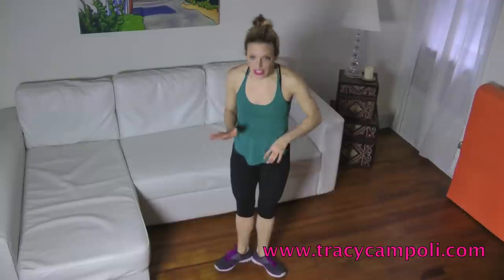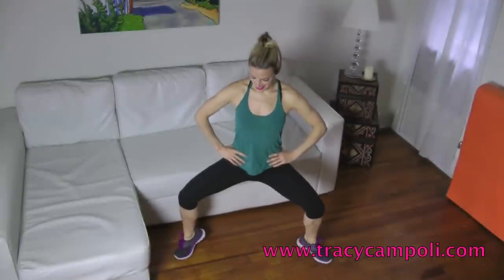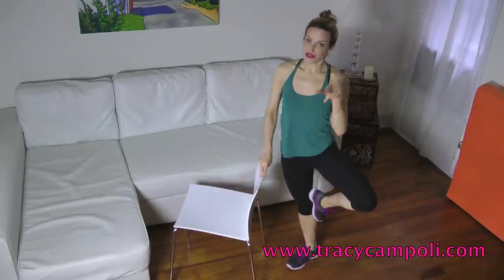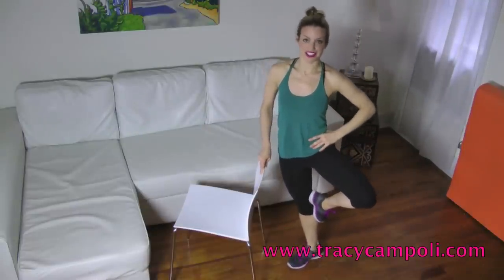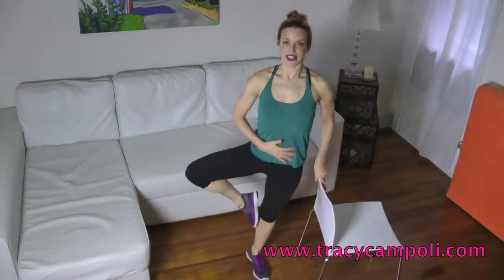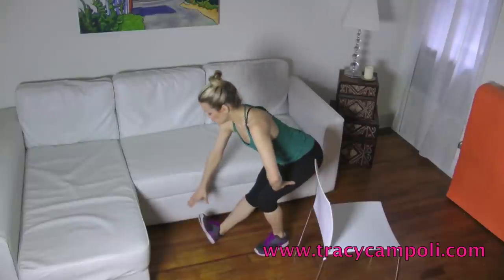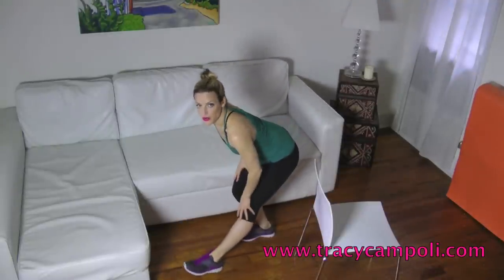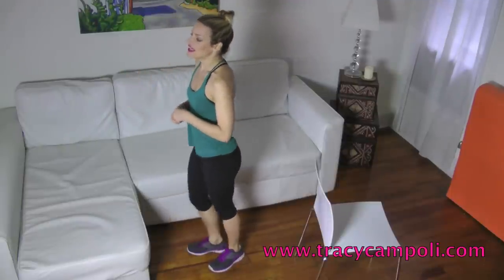Best Calf Workout for sexy calves